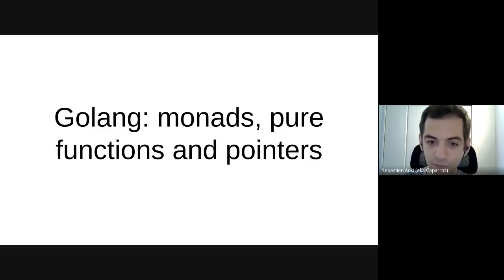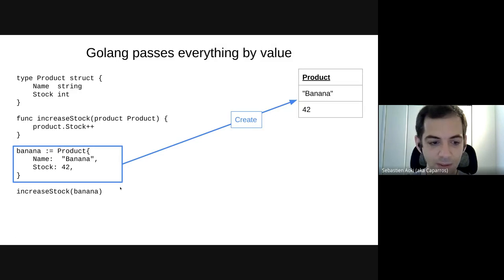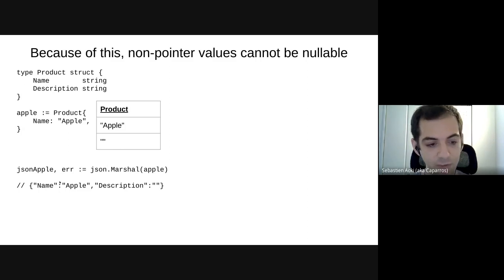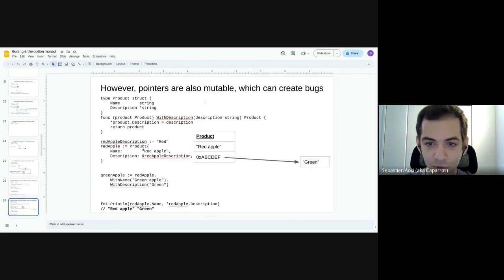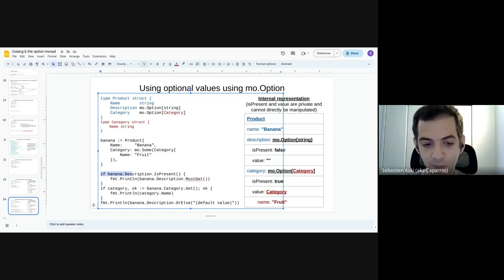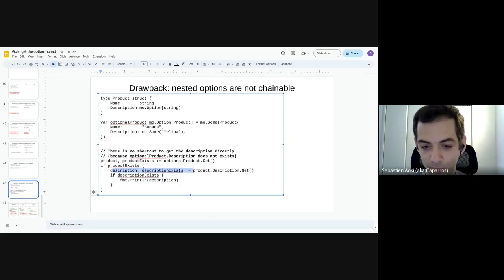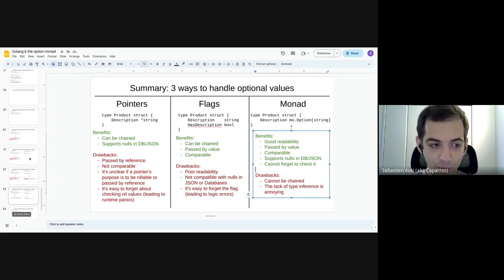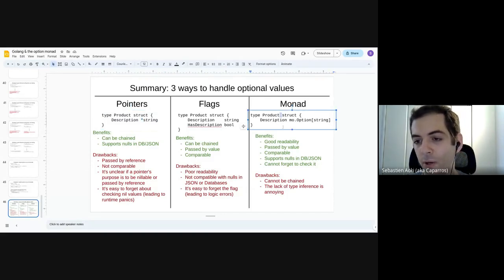BBL - "Golang: monads, pure functions and pointers", Sébastien Caparros-Aoki [EN]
Have you ever wondered how to properly manage optional values in Golang, or how to handle null values in a JSON API endpoint?

The addition of generics to the language offered us a new possibility.

In this BBL, Sebastien Caparros-Aoki, Golang/Node.js Tech lead at abbeal, will dive into the memory model of Golang, what are the most used patterns, and show a new, promising way to do that.